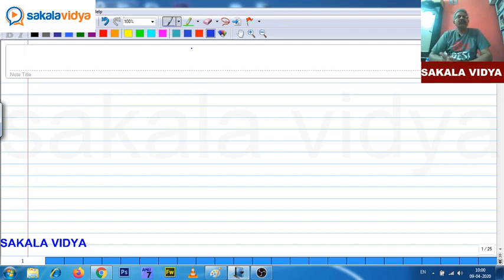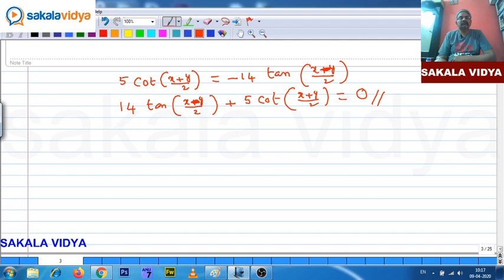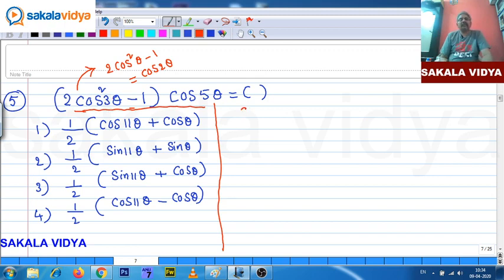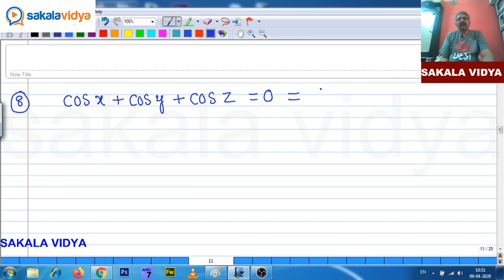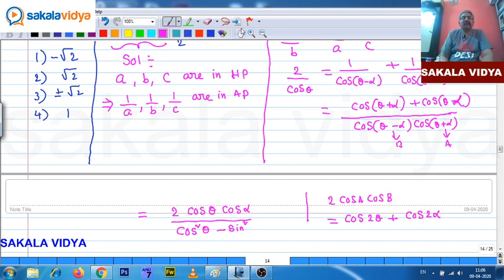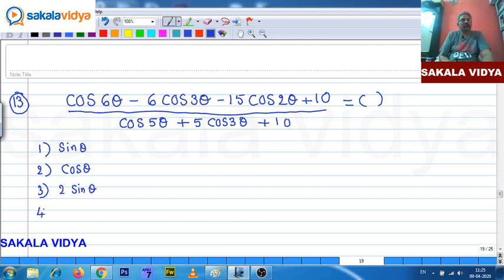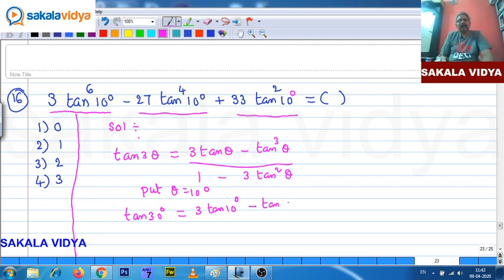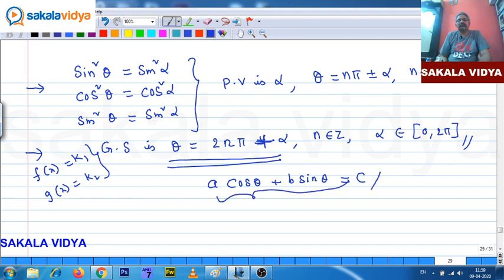TRANSFORMATIONS||PART02|JEE MAINS |EAMCET|ECET||2022 |PGT&TGT